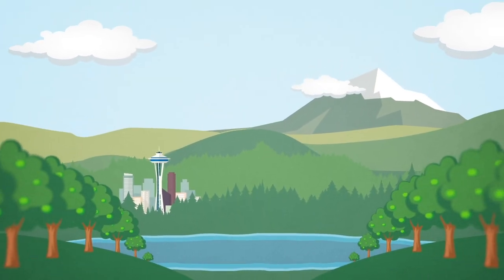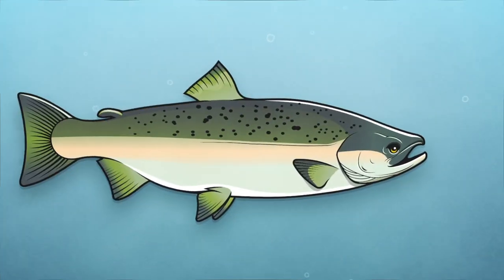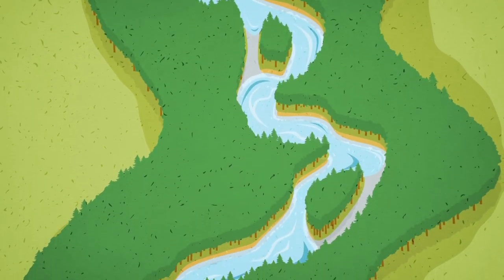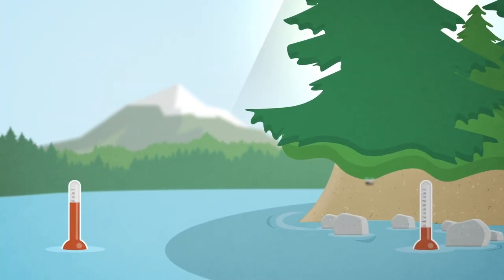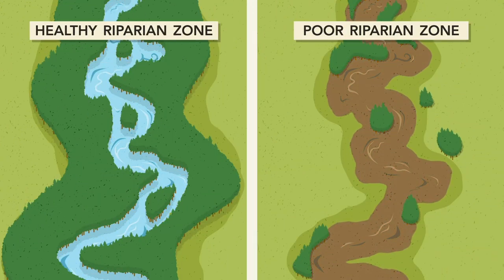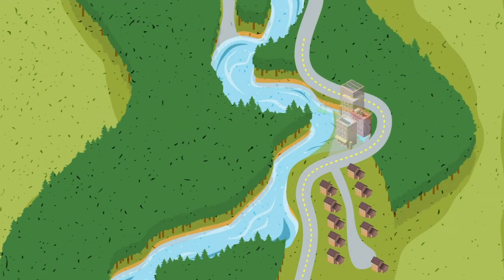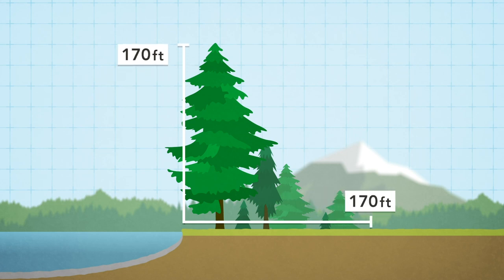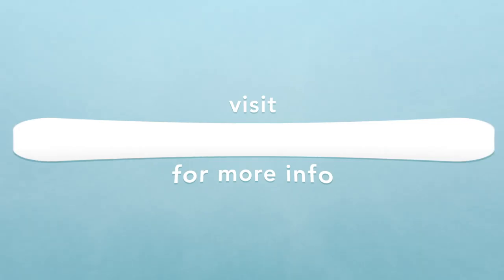Welcome to the Riparian Zone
One of the best things we can do to recover salmon is to protect and restore riparian habitat. What's riparian habitat, you ask?

to find out.